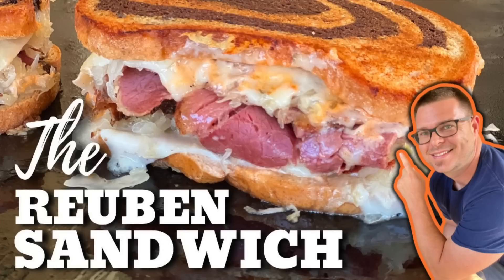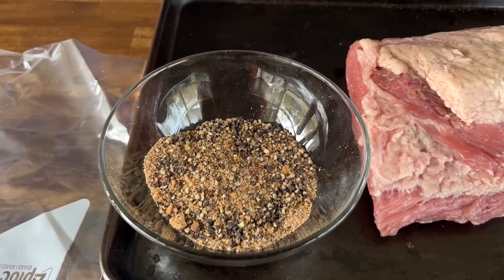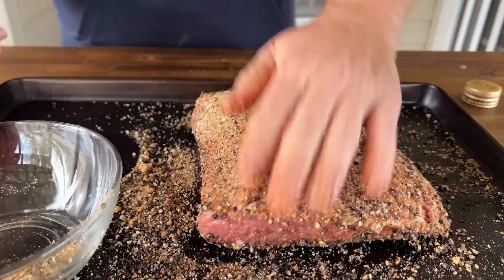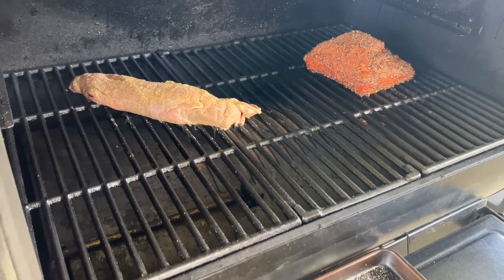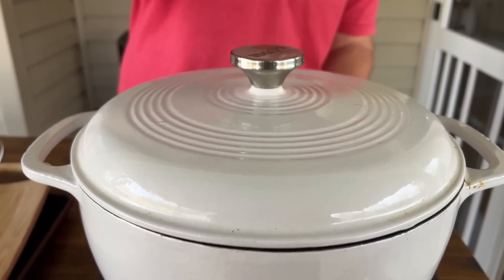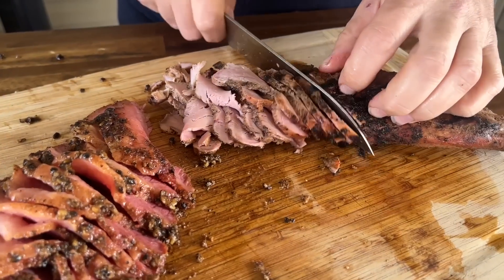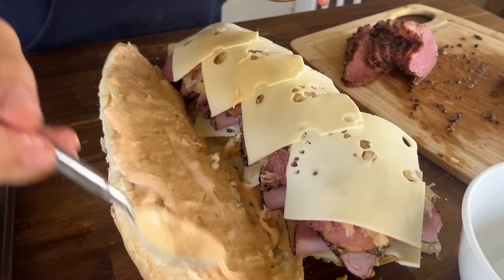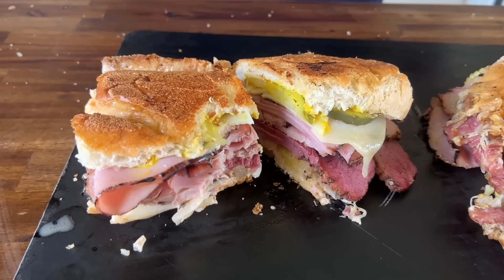Reuben Cuban Sandwich on the Griddle - with Smoked Corned Beef and Pork Tenderloin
Looking for an awesome griddle sandwich to make on the flat top grill?  This epic sandwich recipe is a mash up of two classic flat top grill sandwiches - the Reuben Sandwich and the Cuban Sandwich.

Our Reuben Cuban Sandwich was the result of a happy accident, and it is fantastic!  It combines the flavors of a Reuben like the corned beef, sauerkraut, and thousand island dressing with flavors of a Cuban sandwich like ham, pork, dill pickle, and mustard.

Add both of these classic sandwich recipes together and throw in some easy to make smoked corned beef and smoked pork tenderloin, and you've got one delicious sandwich to make on the griddle!

Theflattopking.com

MY FAVORITE COOKING TOOLS:
Wireless Thermometer
My Infrared Laser Thermometer
KitchenAid Artisan Series 5 Quart
Breville Smart Oven Air Fryer Pro

Cavender's All Purpose Greek Seasoning

PIT BOSS  Southwest BBQ Rub
PIT BOSS  Lonestar Beef Brisket Rub

KNIVES I USE:
HENCKELS Four Stars 7in Filet Knife
HENCKELS Four Star Utility Knife
VICTORINOX 6in BONING KNIFE

GRIDDLE MUST HAVES:
Meat Press Stainless Steel
Squirt Bottles
Melting Dome and Resting Rack

WEBER LINKS:
Weber Griddle Insert --
Weber 28in Griddle --
Weber Genesis S-435 —

SMOKER AND GRILL MUST HAVES:
Black Disposable Gloves
Weber Burger Press
Charcoal Chimney
OXO Good Grips Silicone Pot Holder